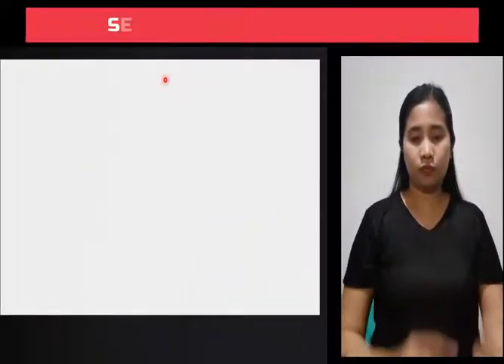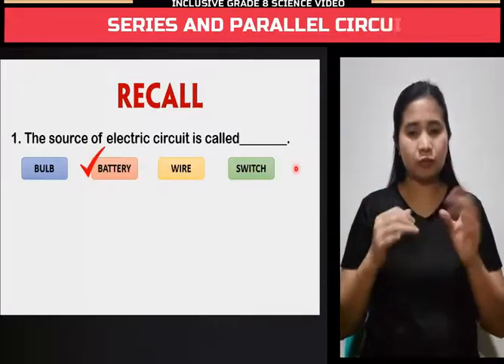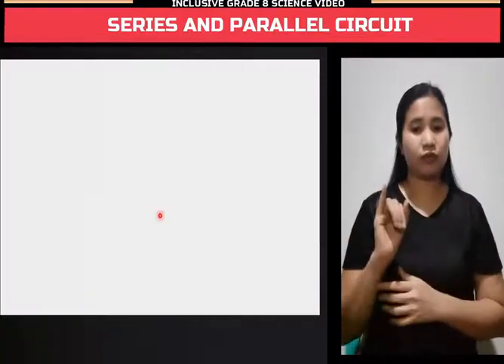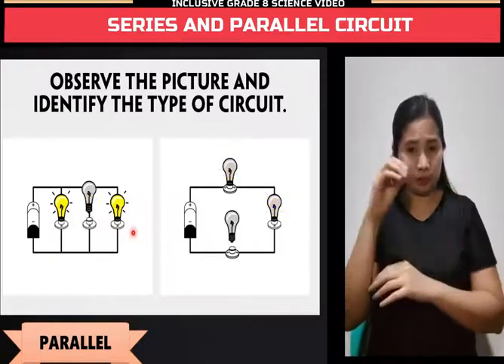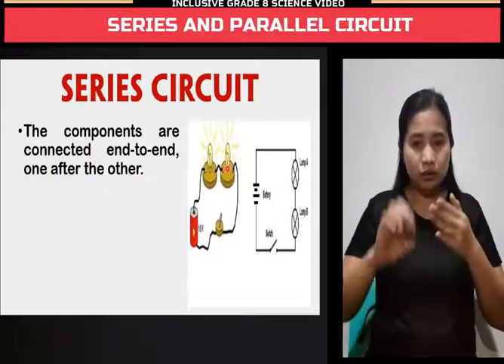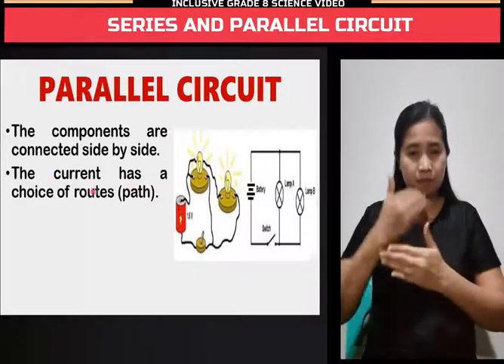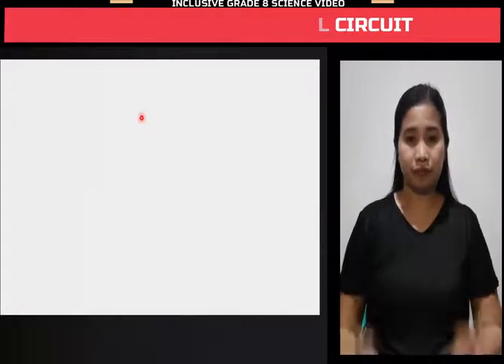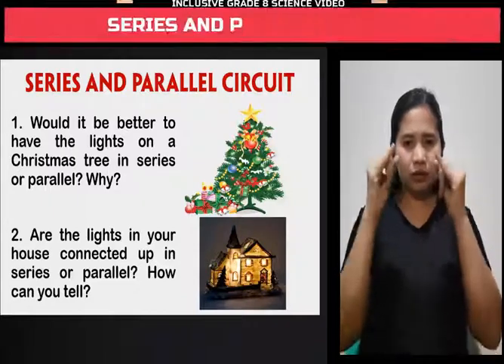Series and Parallel Circuit I Advantages and Disadvantages I Grade 8 Science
This instructional video lesson with sign language discussed about Series and Parallel  Circuits. This video was created to help sped students understand basic science concepts. This is based on the DepEd Most Essential Learning Competencies.